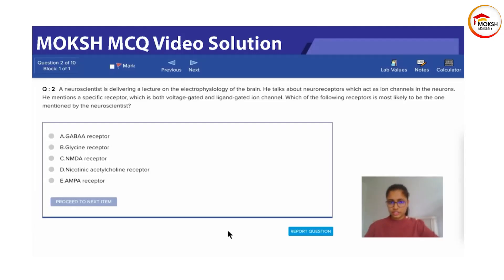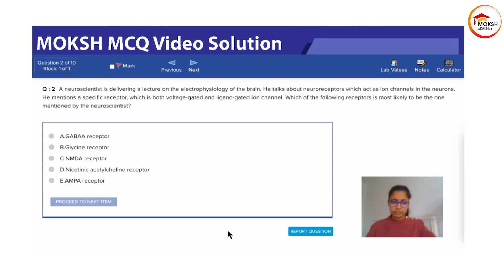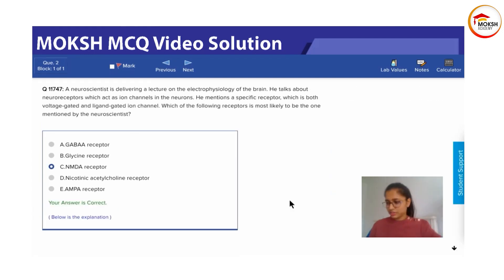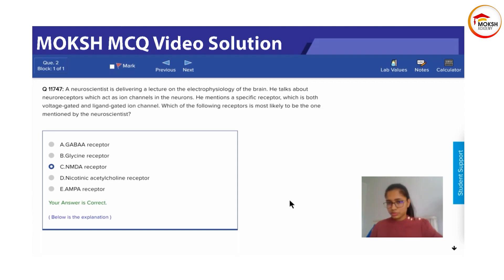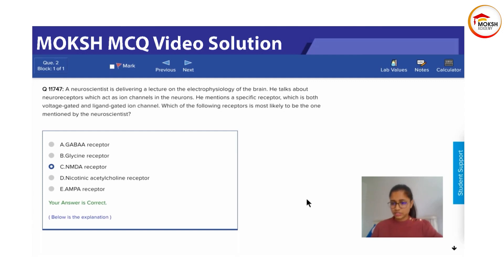Academic Workout #37: Physiology-Chemical Synopses & Neurotransmitters